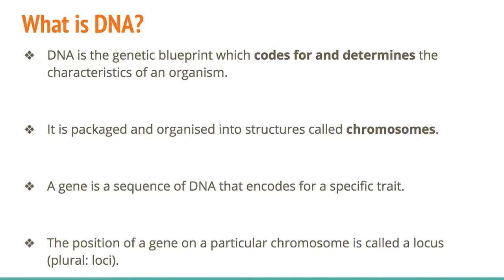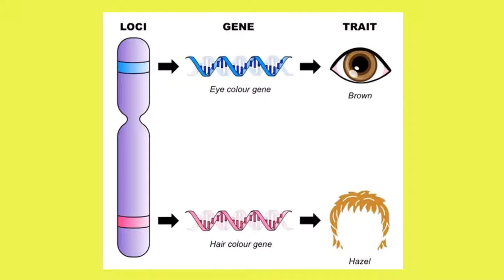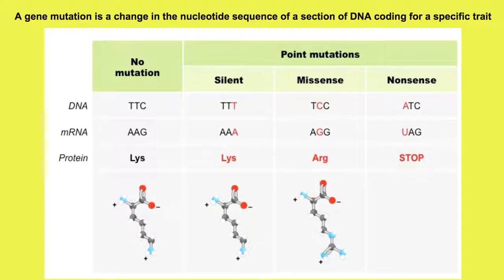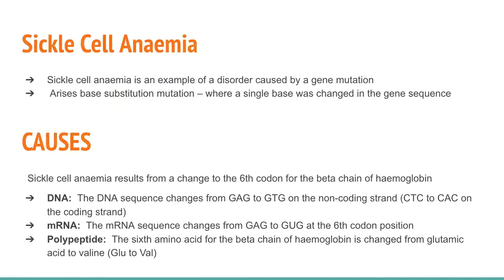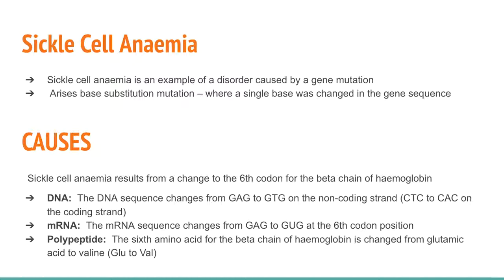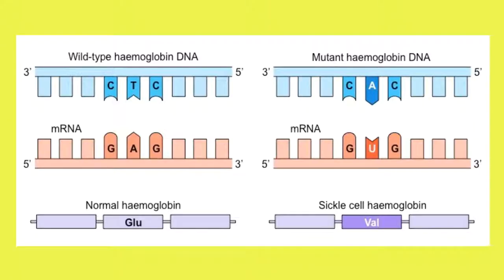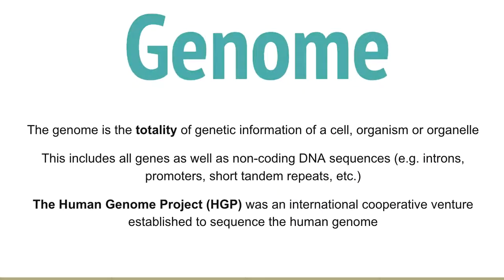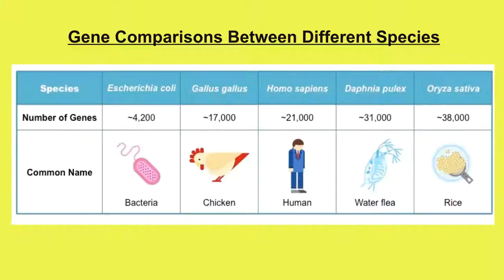3.1: Genetics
This is the first video from the Genetics series. Hope it helps :)